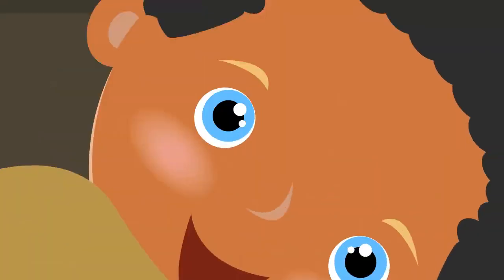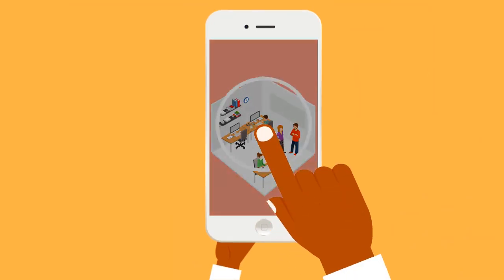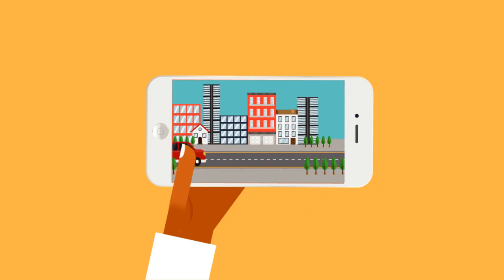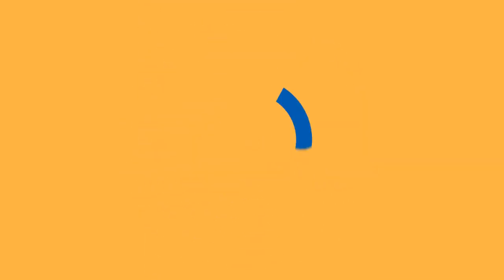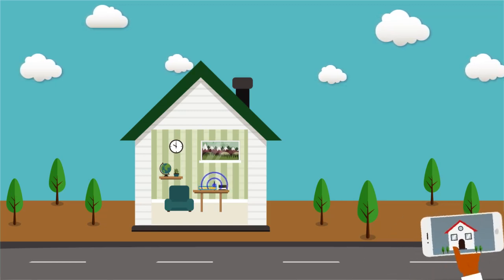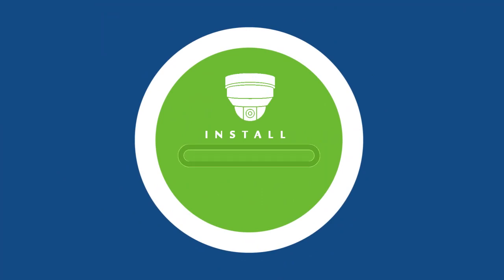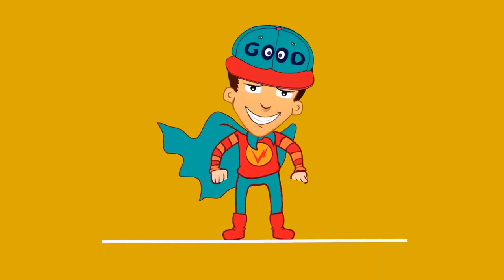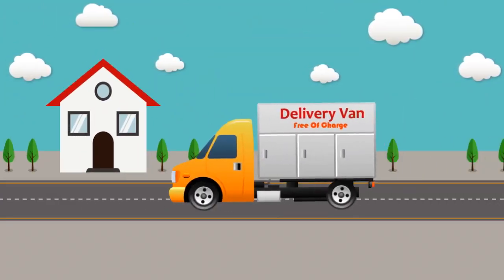HD 1080p – Mini Spy Hidden nanny Wall Clock Camera-0724572514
Wi-Fi Wall Clock Camera is a HD digital camera. It features Wi-Fi and remote control functions. This digital camera could shoot HD pictures and videos. It is a perfect combination of an undetectable alarm clock and a practical surveillance gadget. It has the feature of keeping accurate time. With meticulous design, this digital camera is small and lightweight that it is very easy to carry and use. As a surveillance device, it can be set up in your home, office or shop to monitor what is going on. It is a covert way to keep an eye on the place for a long time. This wall clock camera is the necessary device in home security, education, life, and other fields. Some if its sleek features include:

1. Compact design, easy to carry

2. Made of high quality and durable material

3. For a safely meaning like business negotiation and contract signing

4. Can be used as normal clock

5. Support video recording

6. Fit for home security, education, life, and other fields

7. Have a long standby time